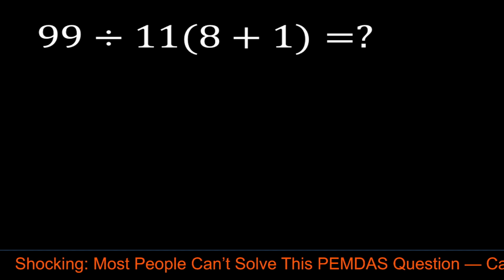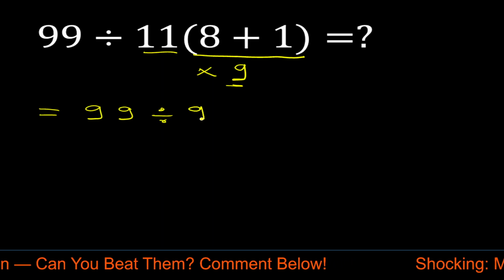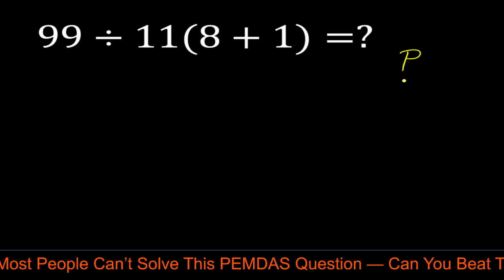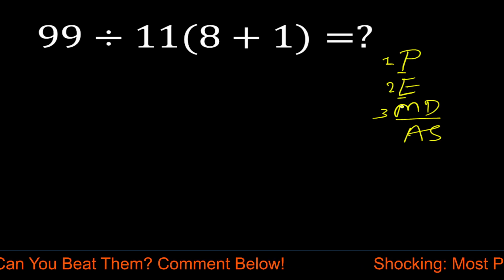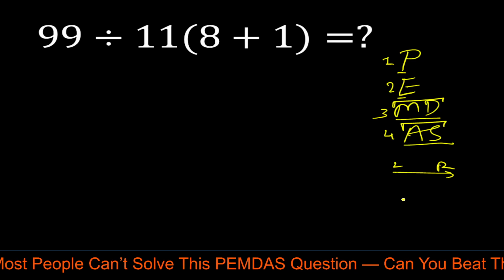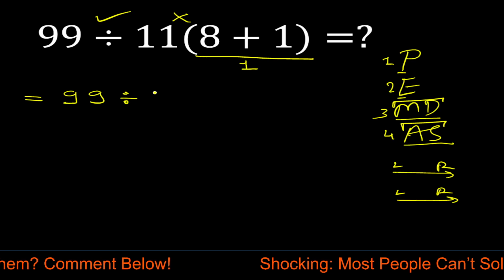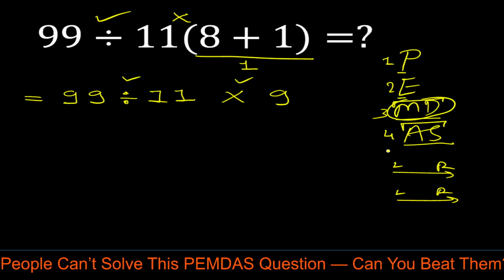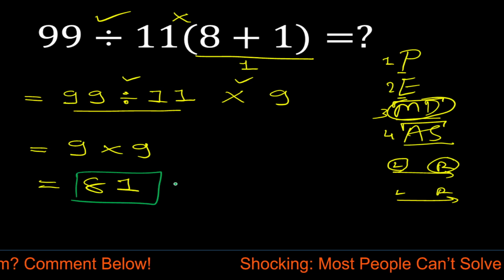Only Geniuses Solve This Fast!